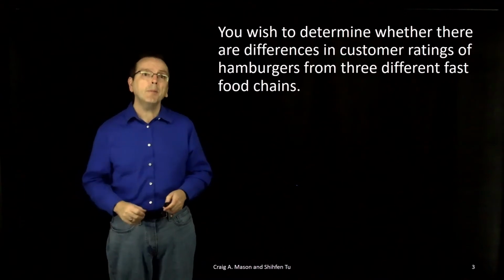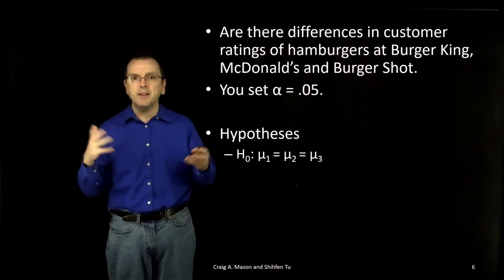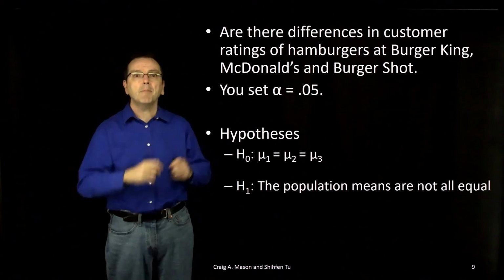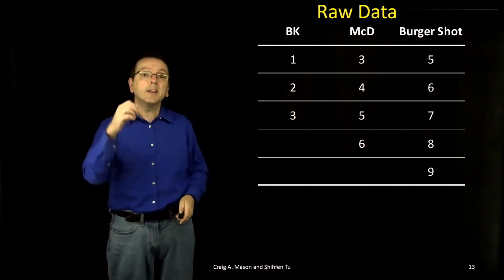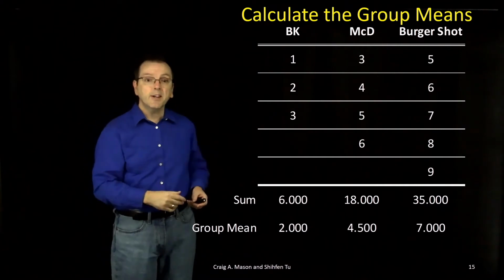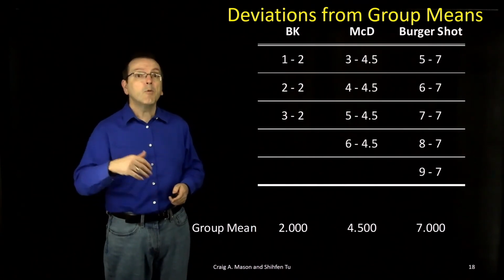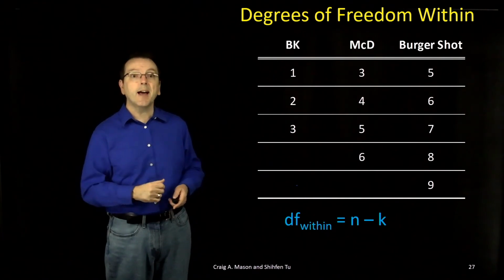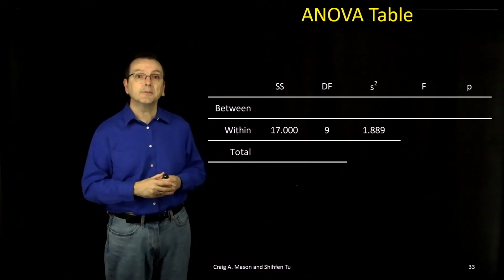ANOVA Part 6 - Hamburger Example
This is the first of two videos in which we conduct a one way ANOVA comparing ratings of hamburgers at Burger King, McDonald's, and Burger Shot. In it, we determine our hypotheses and begin calculating our F statistic.